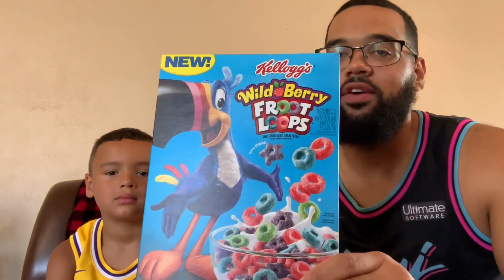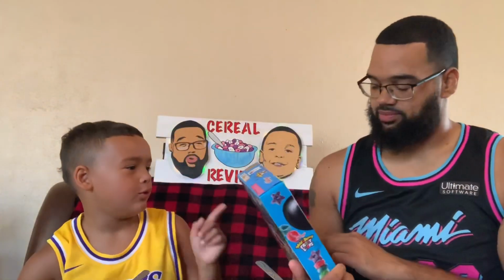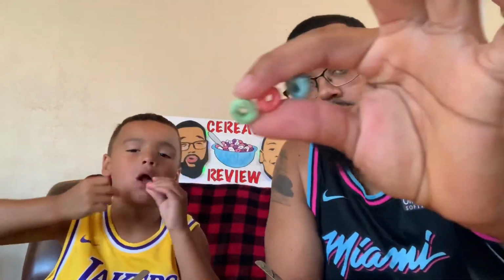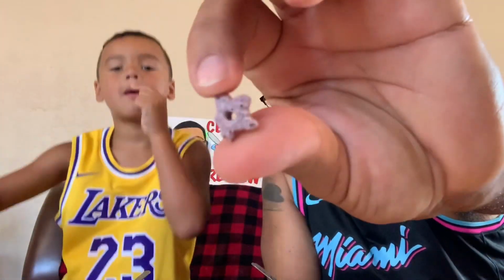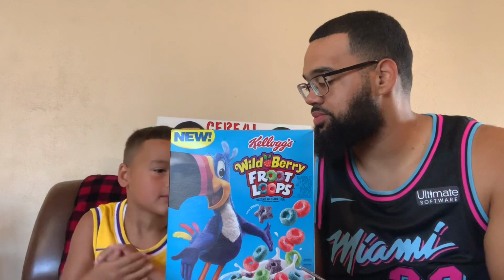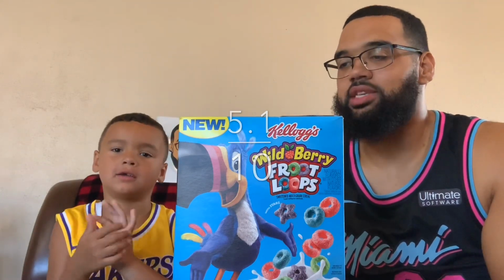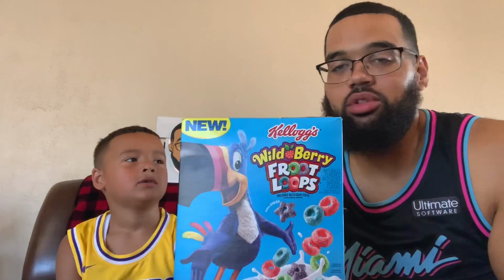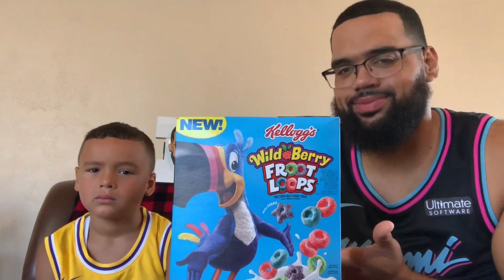Kellogg’s Wild Berry Froot Loops Cereal Review!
Back with another cereal review!!!  Kellogg’s Wild Berry Froot Loops!